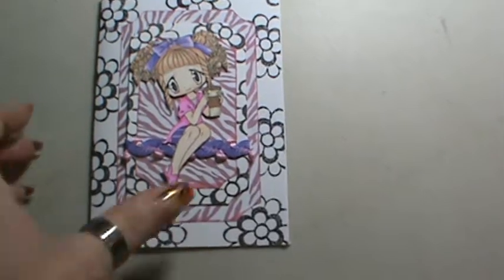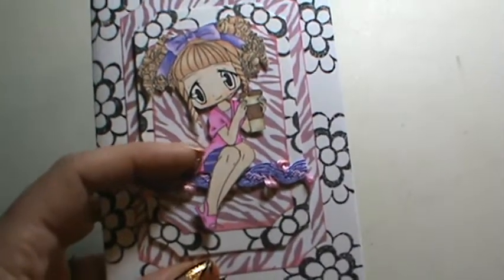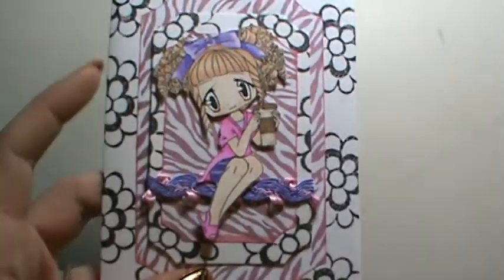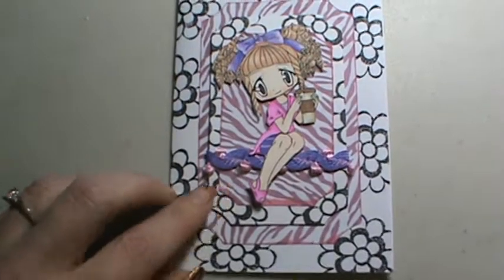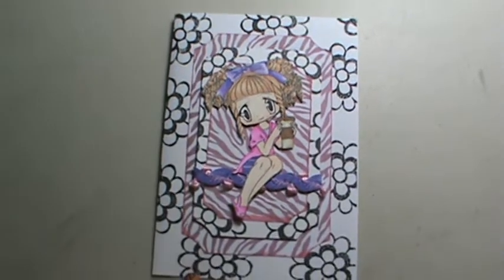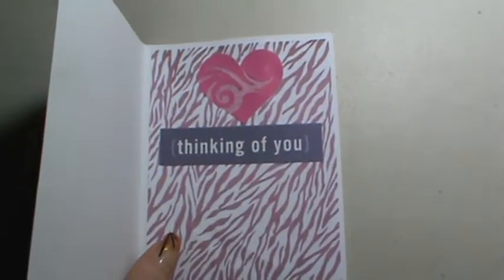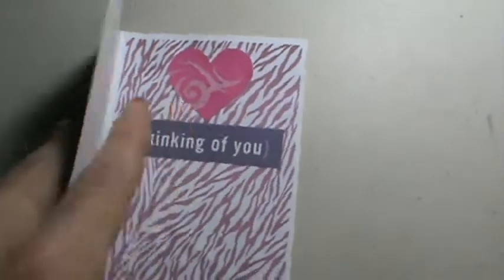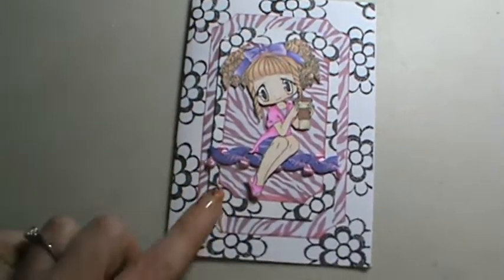VR for Joandmike0927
Hi Jo I hope you Like it I will get it out in the mail today!